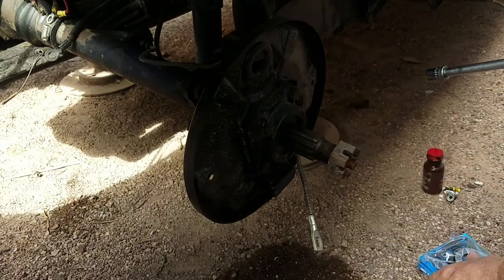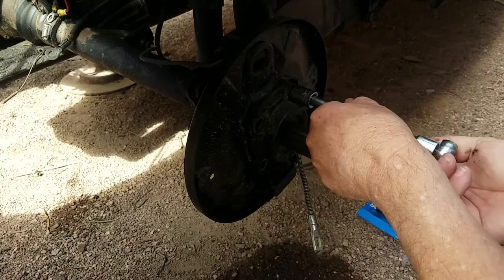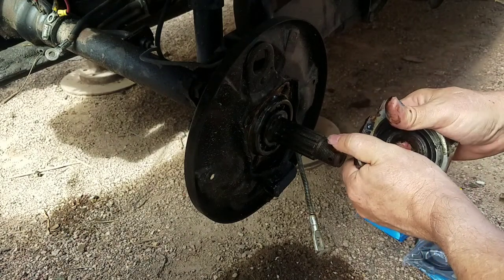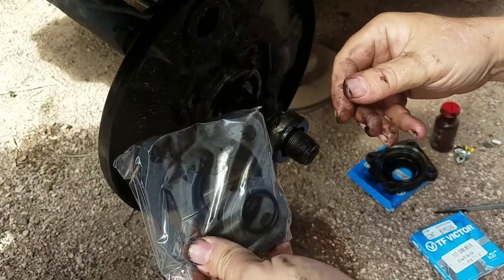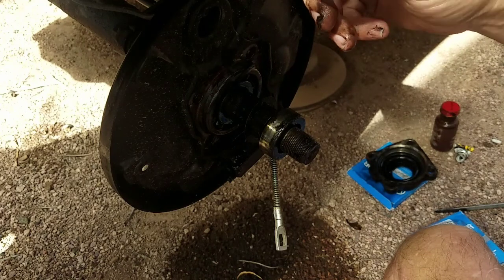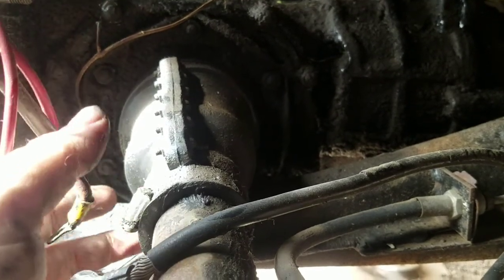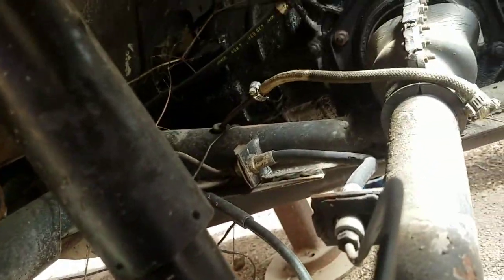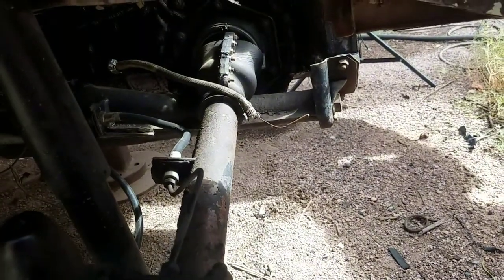VW Swing Axle Seal Replacement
TIPS ON REPLACING VOLKSWAGEN AXLES SEALS ON MY 1965 BEETLE.